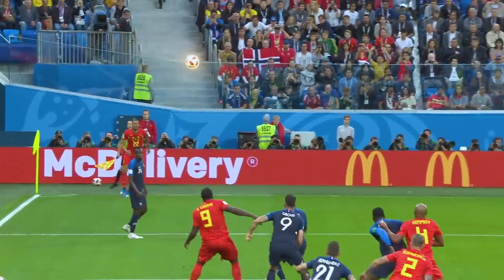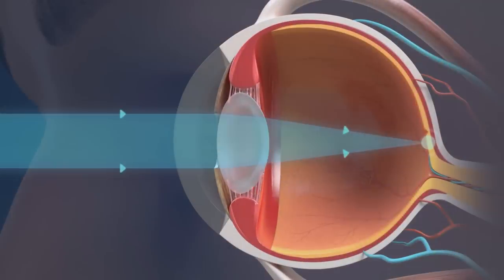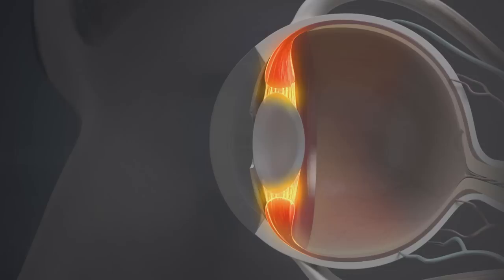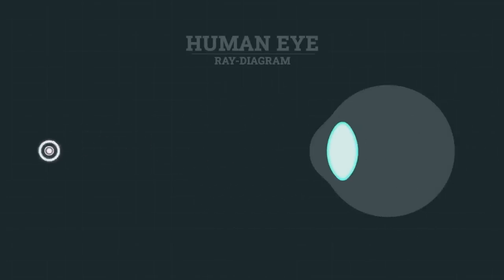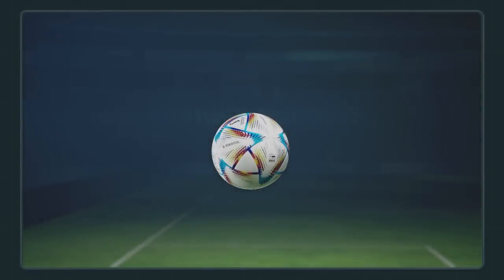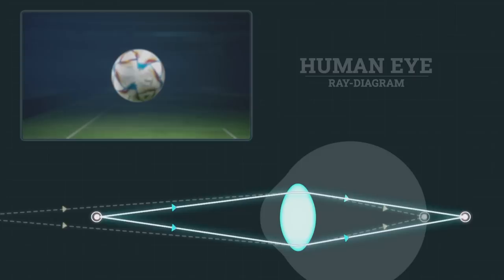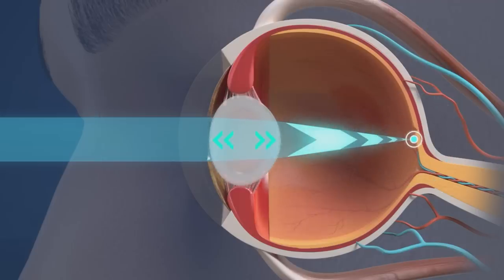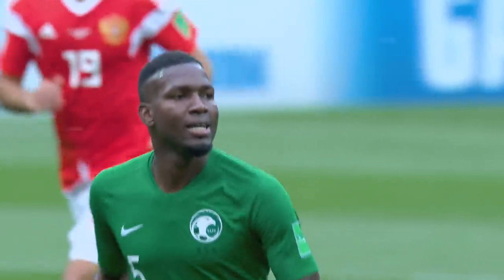Keep your eye on the ball - EP4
Every player has their eyes on the ball - let’s find out how
that makes our vision so unique.